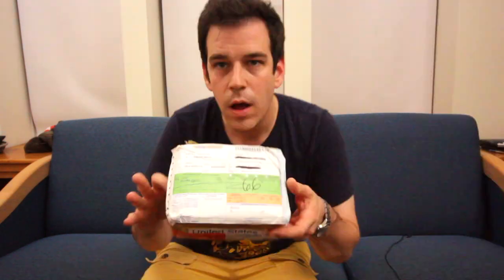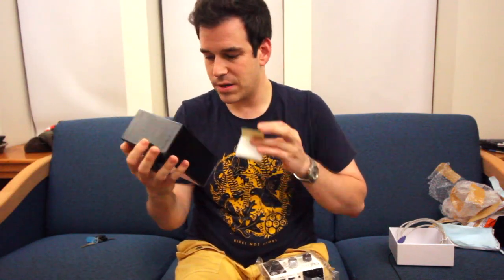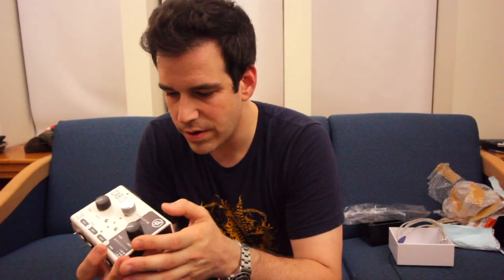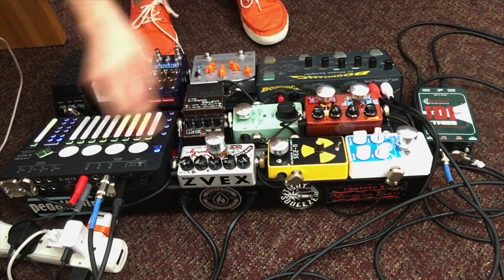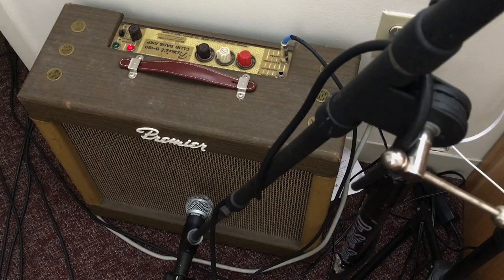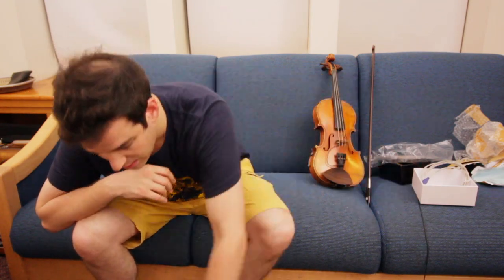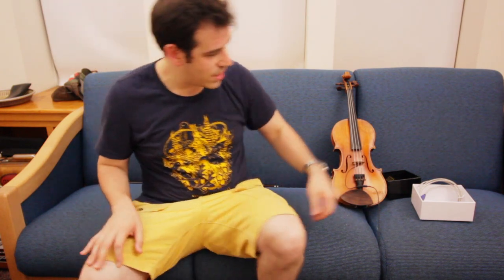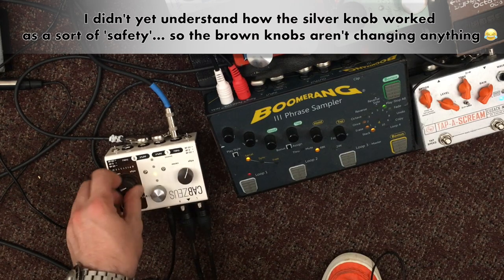GFI System Cabzeus Unboxing and Gear Demo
I like gear! I like sharing when gear is cool/useful. Maybe this will help you out. READ ON, DEAR READER.

This summer I filmed my first minutes with the GFI System Cabzeus, a guitar cabinet simulator and D.I. box... Playing electric violin comes with challenges most acoustic string players don't ever have to navigate. In this clip I explain a problem I was having when on the road, and test out this new Cabzeus to see if it will solve the problem.

I've been using it nonstop since this was filmed in July, and can confidently say it's now an essential part of my touring rig. This thing has way more features than I use on the road, and I don't even scratch the surface here, but it's a good first step.

A decent chunk of this is just showing how my pedalboard rig works...  it's a weird setup. (And for brevity half of that is omitted... I will likely make more videos explaining my rig at a later date).

Missing is the amplification section, which has gain and volume and crunch and EQ and things that make a guitar sound all juicy and nice... I already have that in my rig using gain from the mixer, effects pedals that simulate an overdriving amp, etc., so the cab part of it is all I need for my setup. (Also, for acoustic violin "clean tones" the compression and EQ shaping of a tube amp is less essential...). If you are trying to use Cabzeus as a full guitar amp, you need a preamp pedal to go with it (and there are many "amp in a pedal" options out there nowadays).

Filmed poorly on a Canon 60D I don't understand how to use yet, with my iPhone 6s as the "pedalcam." Background music by Bad Snacks. Video editing by Sarah Mills, without whom I wouldn't have ever finished making this.